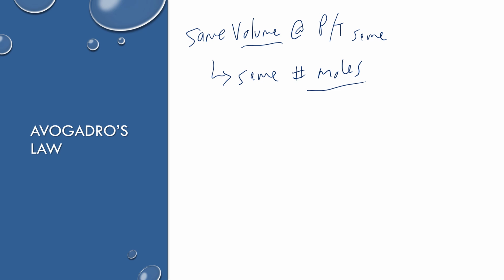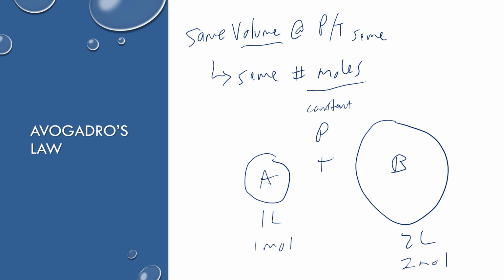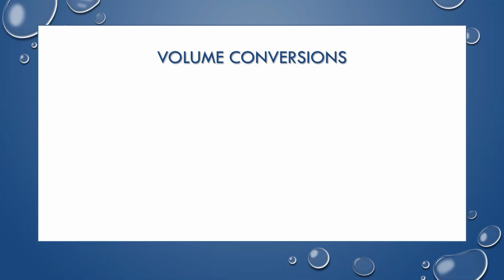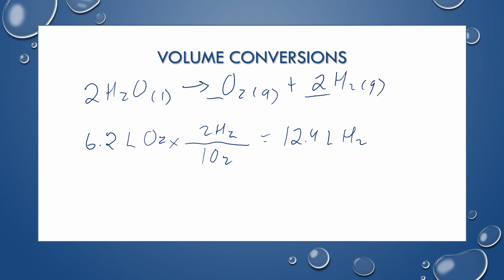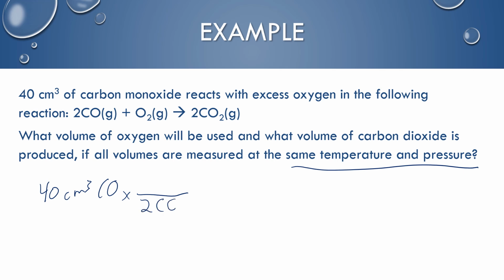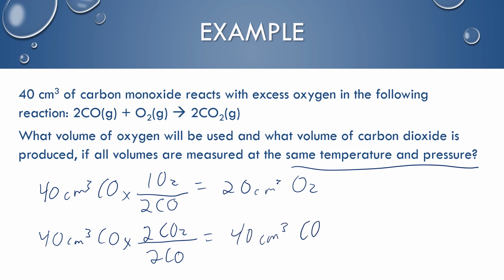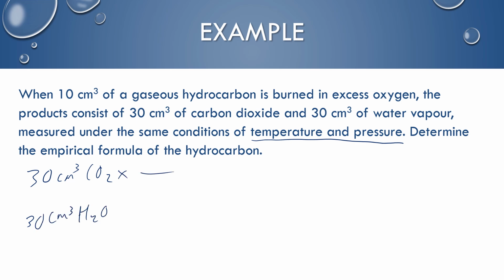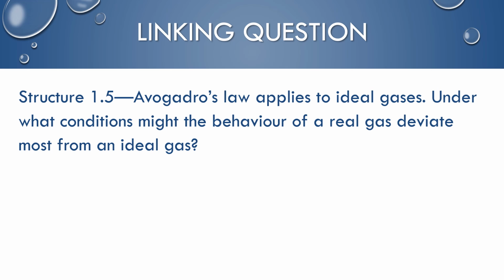IB Chemistry SL/HL - Structure 1.4.6 - Avogadro's Law (Volume and moles)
Avogadro’s law states that equal volumes of all gases measured under the same conditions of temperature and pressure contain equal numbers of molecules.